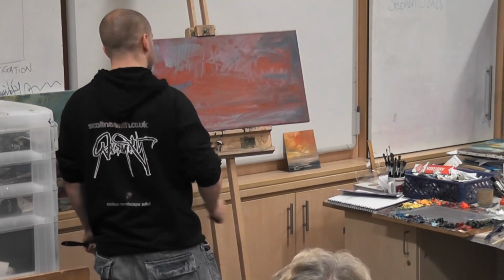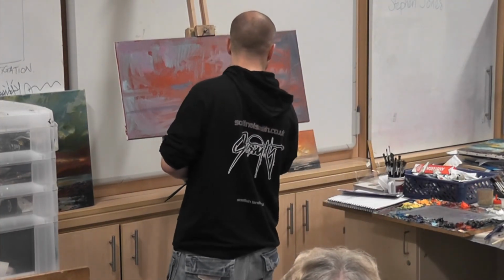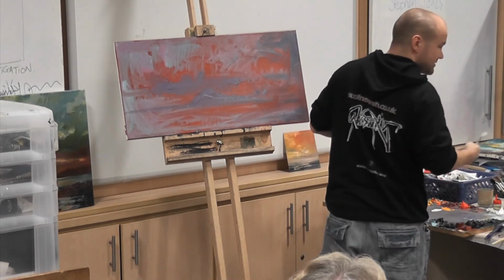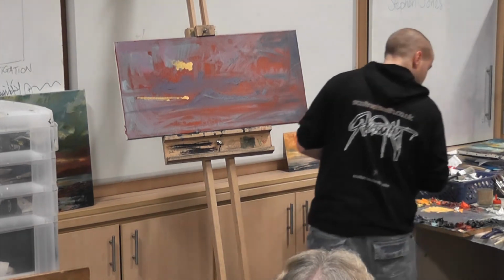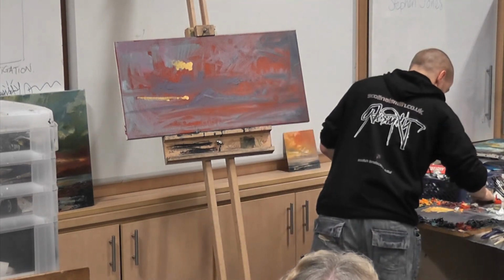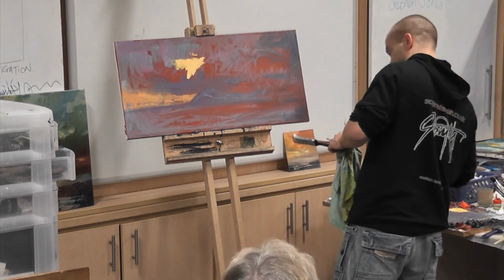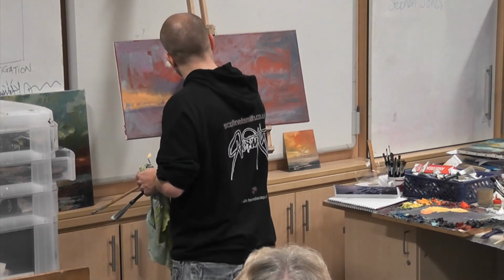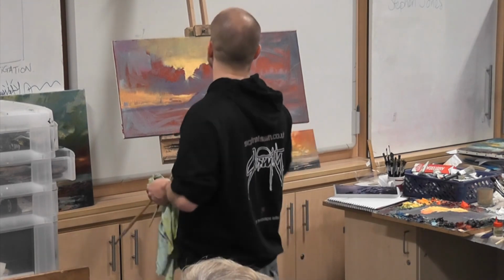Live Oil Painting Tutorial: Cuillins Sunset Part 2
This is part 2 of a tutorial and live oil painting demonstration by Scottish landscape artist Scott Naismith. It is intended to give an insight to the oil painting techniques of the artist.

This sunset seascape painting is of the Cuillins on Skye. The first part was filmed while it was being painted infront of an audience at a live demo at Williamwood High School (Glasgow) for Eastwood Art Club. The second and third sittings were filmed in the studio.

PART 2:  The painting starts.
Camera positioning was not ideal here so unfortunately some of the brushwork is obscured.

This series of videos documents the live painting talk and demo allowing you to see the processes and techniques in real time

A shorter video in time lapse showing the whole process and final painting is available on my channel.

Please note that this video will NOT teach you about how to paint like Bob Ross or Bill Alexander!